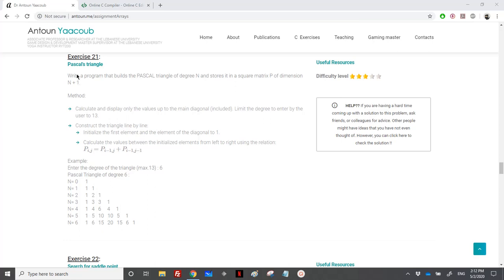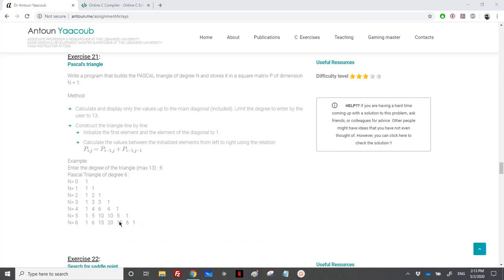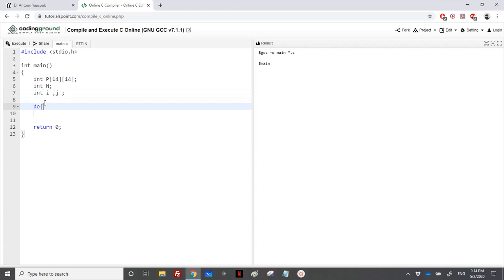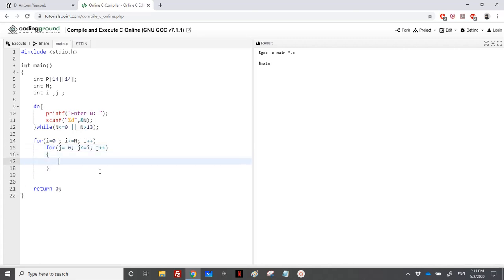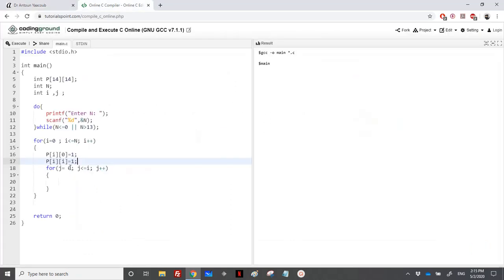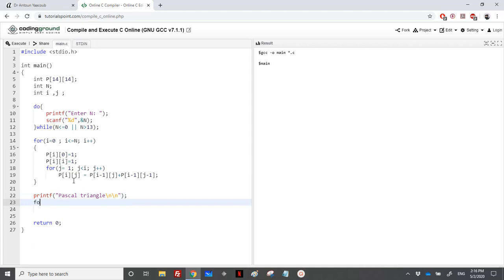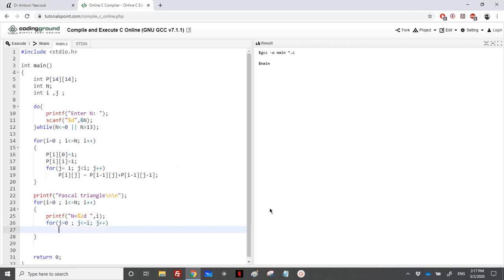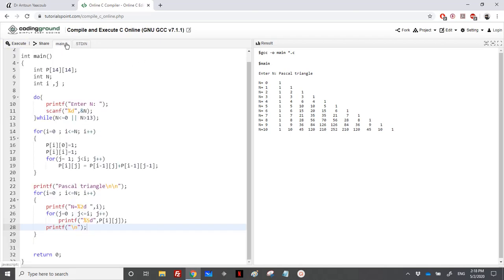Algorithmics & Programming - Exercise - Pascal's triangle